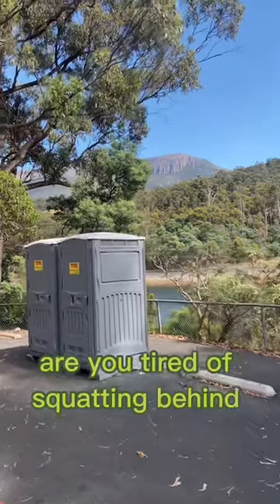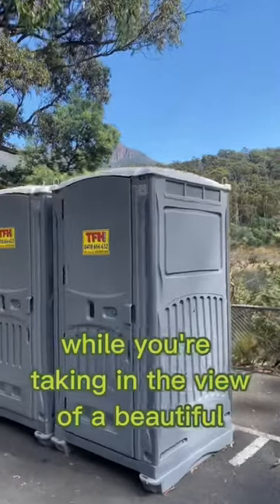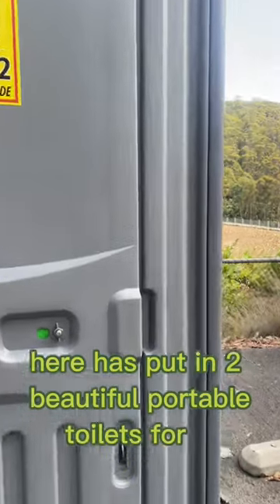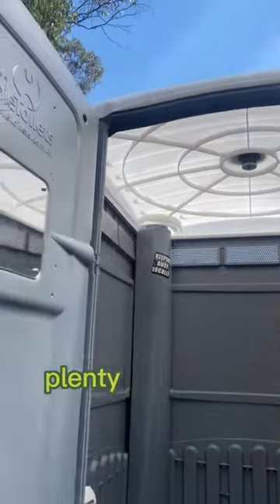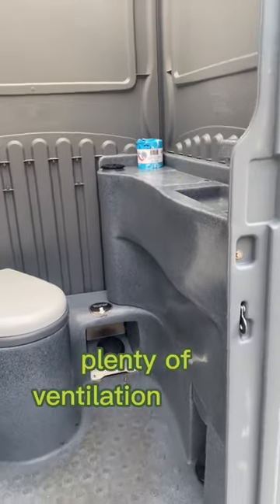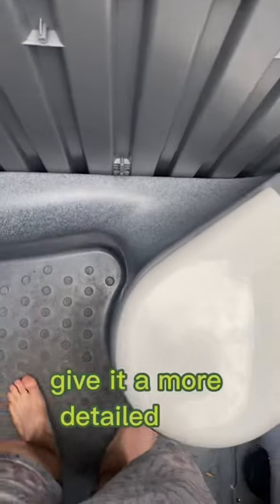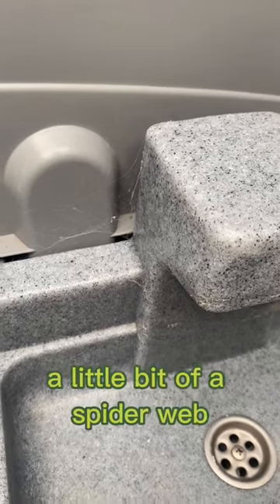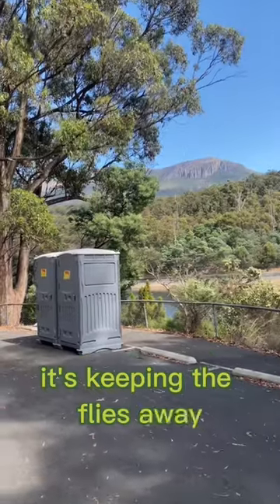This little city has some of the most beautiful bathrooms